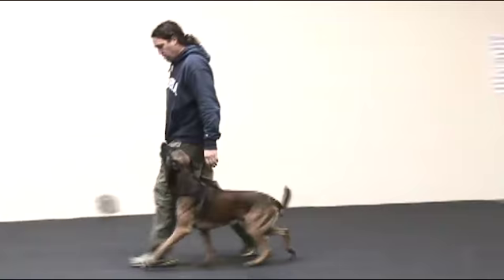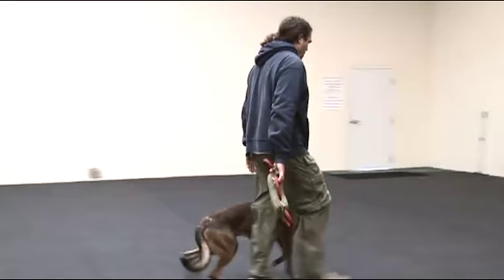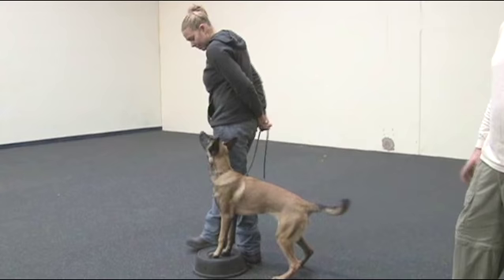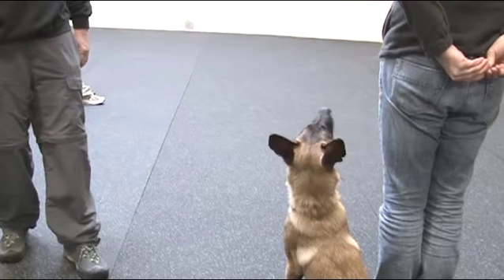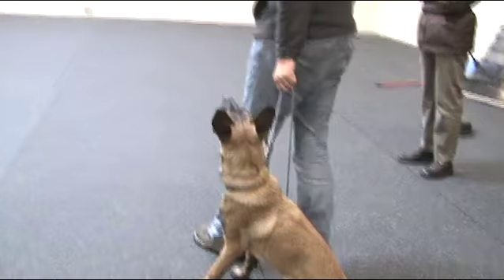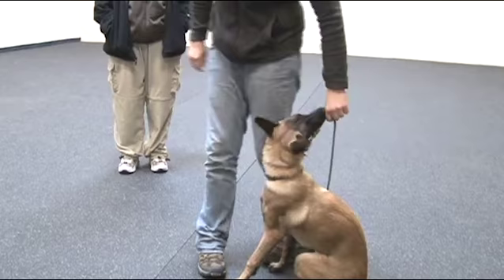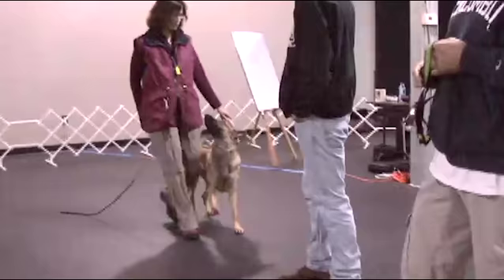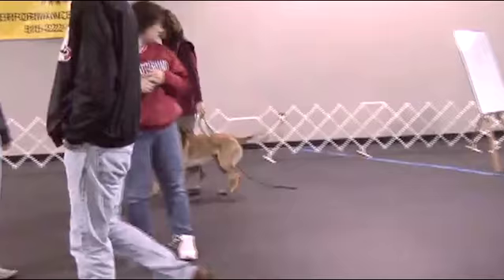Focused Heeling with Michael Ellis I Trailer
This is our third in the Michael Ellis series of training DVDs. We feel it's the best one yet. The training information in this video is revolutionary in the world of dog training.

Michael's motivational system of training dogs is based in marker training. The foundation for the work Focused Heeling is covered in the 9 1/2 hours of instruction featured in our two earlier DVDs that were done with Michael, The Power of Training Dogs with Food and The Power of Playing Tug with Your Dog.